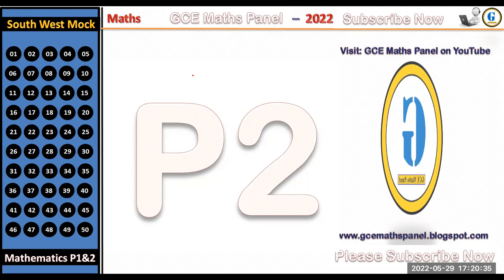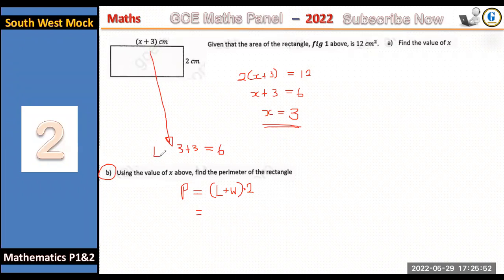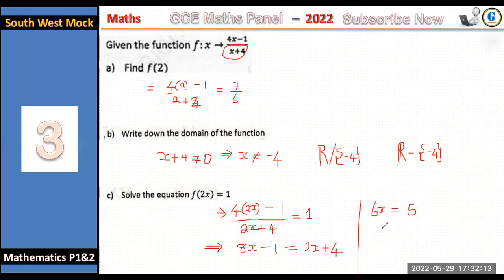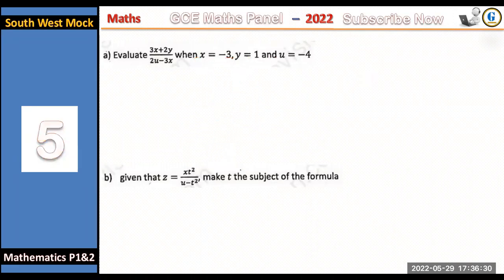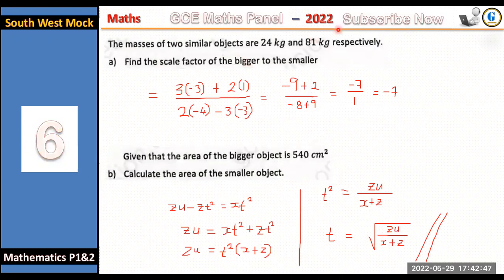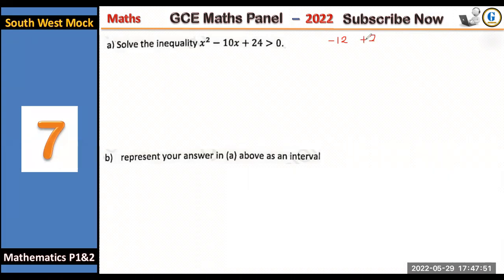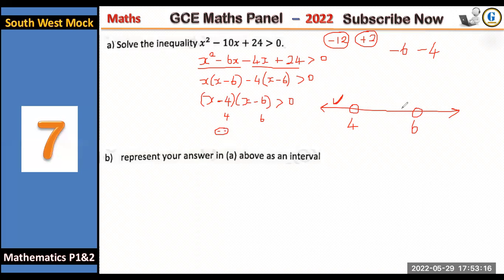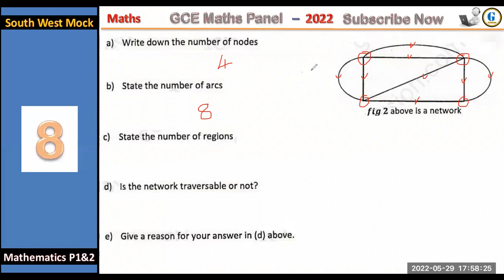South West Mock 2022 P2 Mathematics Part 1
Additional Maths
Further Maths